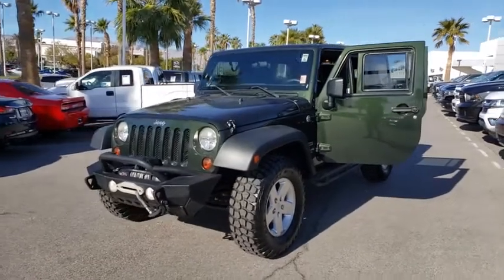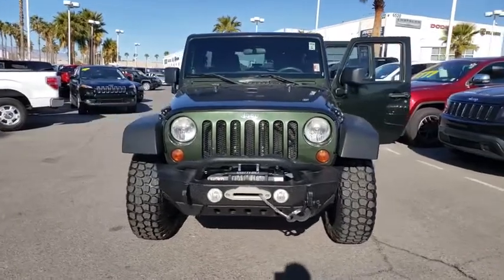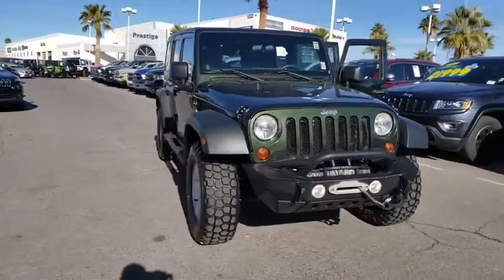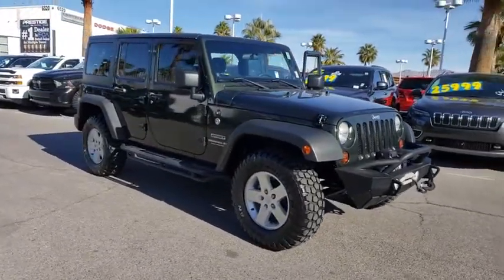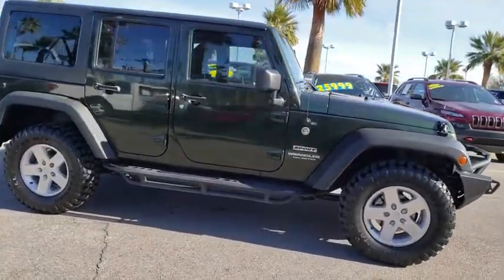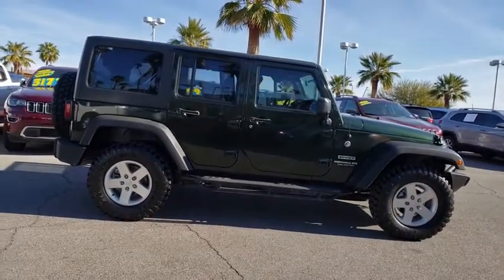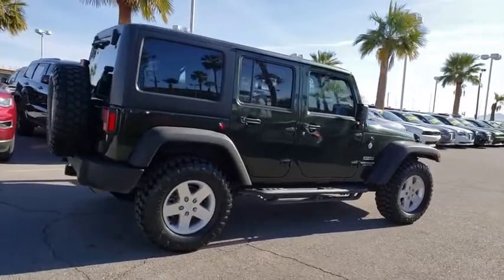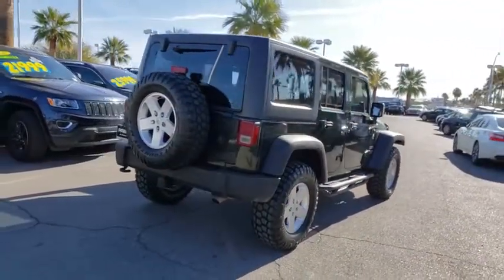2011 JEEP WRANGLER Las Vegas, Henderson, North Las Vegas, Boulder City, Pahrump, NV PR25314A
Used 2011 JEEP WRANGLER available in Las Vegas, Nevada at Prestige CJD. Servicing the Henderson, North Las Vegas, Boulder City, Pahrump, NV area.
2011 JEEP WRANGLER UNLIMITED SPORT - Stock#: PR25314A - VIN#: 1J4BA3H18BL567931

Prestige CJD
6520 Centennial Center Blvd

Clean CARFAX. Natural Green Pearlcoat 2011 Jeep Wrangler Unlimited Sport 4WD 4-Speed Automatic VLP 3.8L V6 SMPI  Thanks for checking out this great vehicle. When looking to buy pre-owned why not buy from the #1 Chrysler Jeep Dodge RAM dealer in Nevada? Give us a call or come by today to see our huge inventory selection and let our great team assist you in locating your next vehicle!